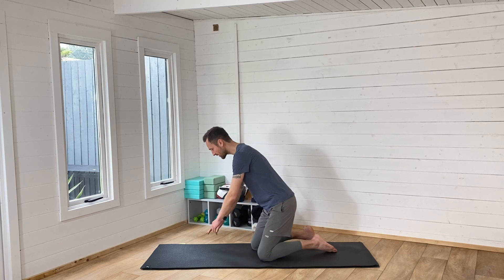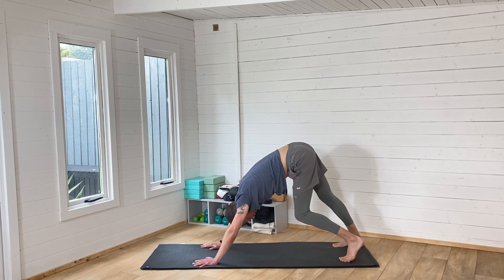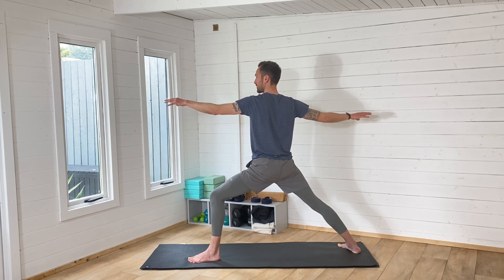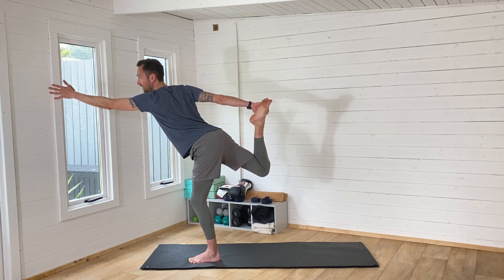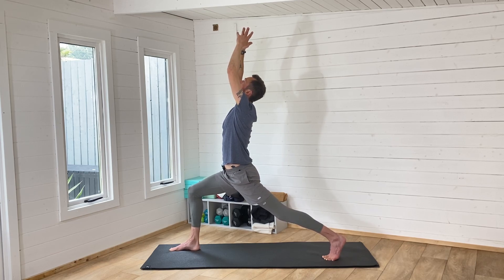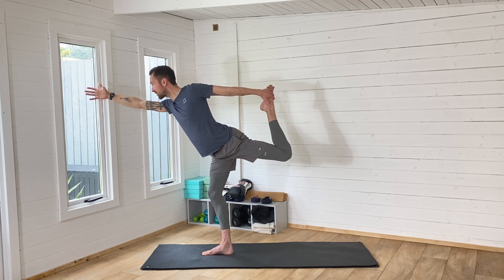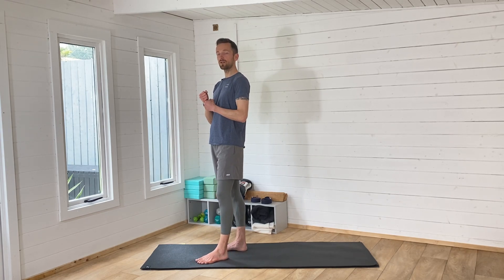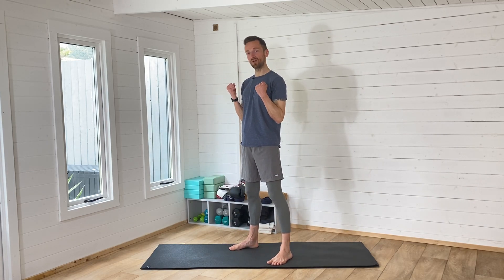Injury Proof Your Running: Yoga for Runners